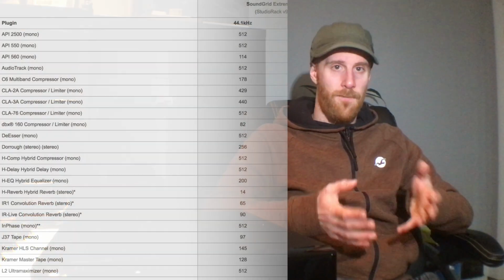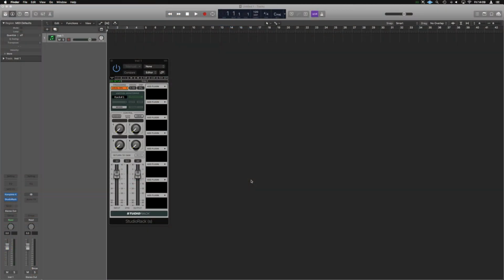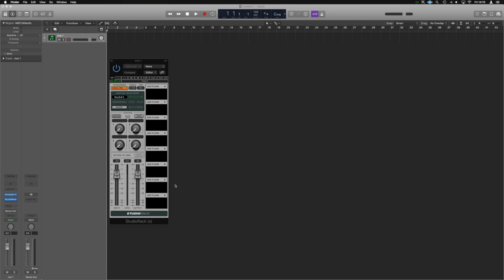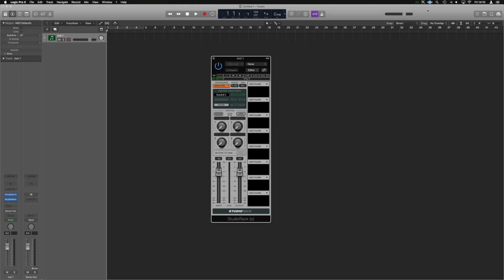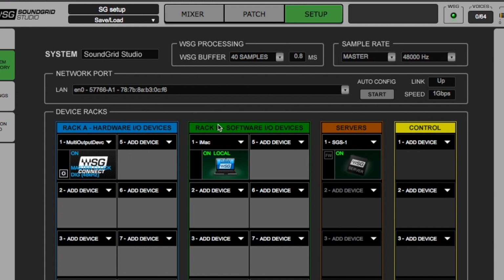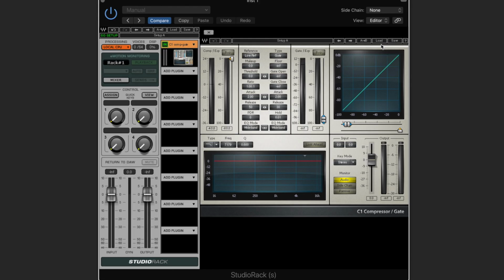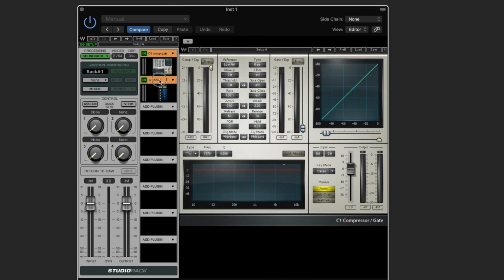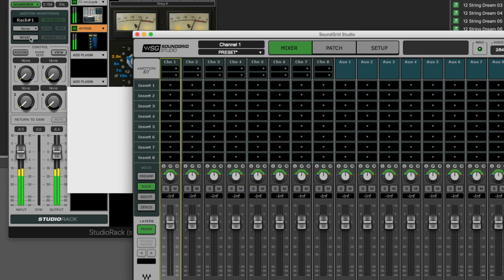Waves Soundgrid Server - Quick Look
A 2018 first look at Waves SoundGrid servers and their possible role in a smaller project studio. The video explores the system beyond its live-sound use.

A Quick look into the waves soundgrid servers and if they are of any use in smaller project studios. Rather than just on the live stage.

FREE STUFF